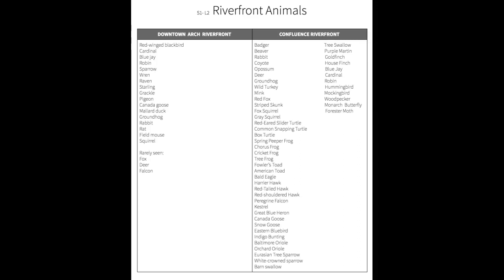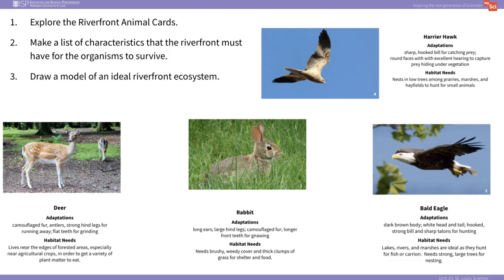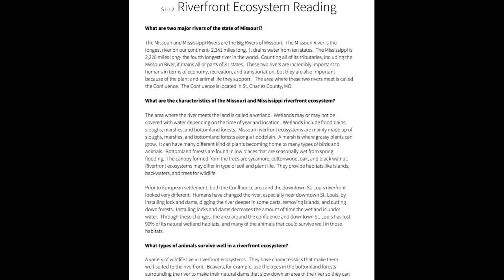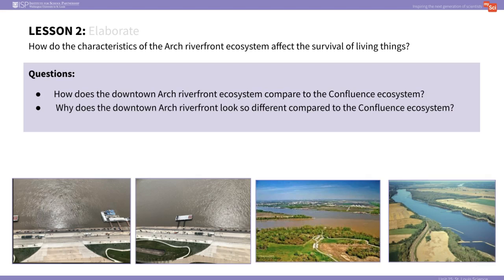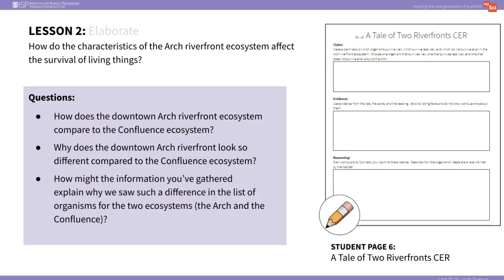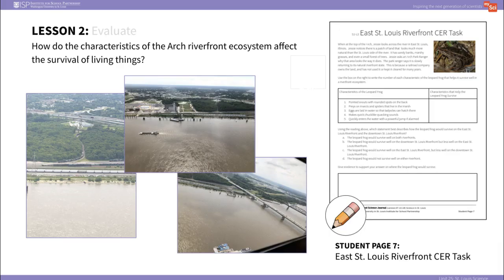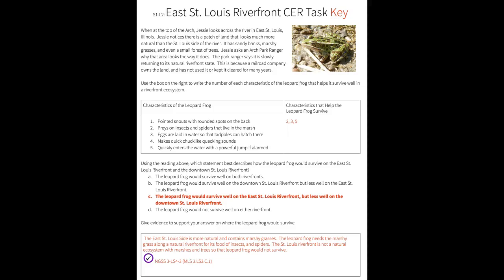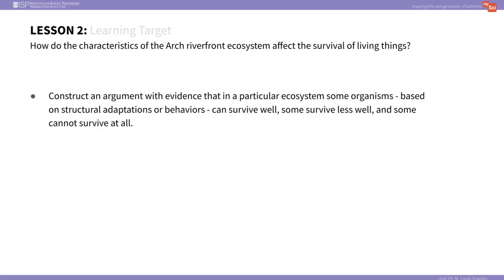mySci Unit 25 Lesson 2 Summary